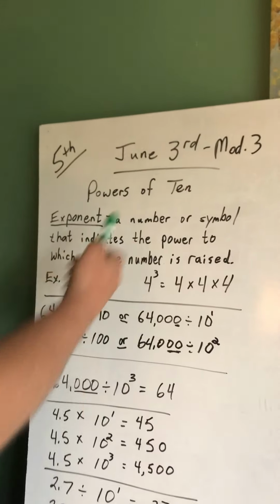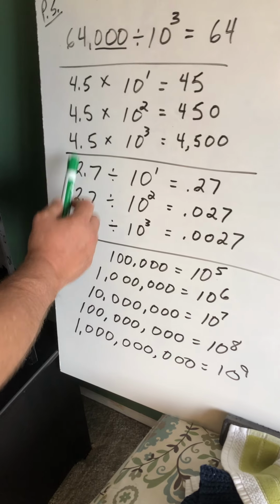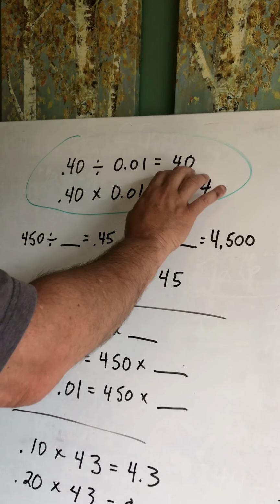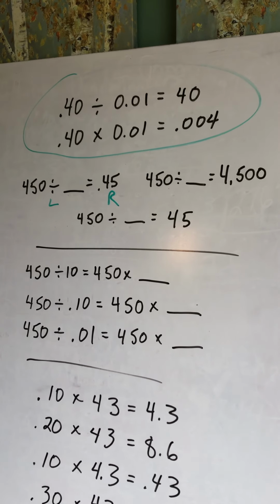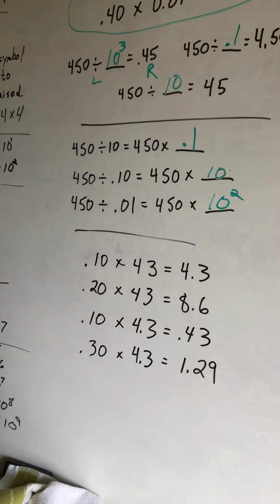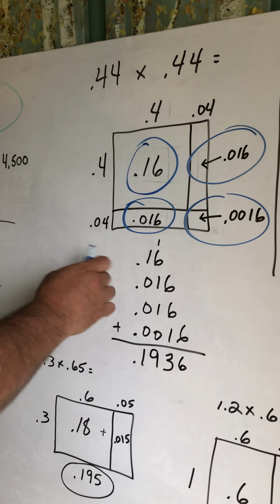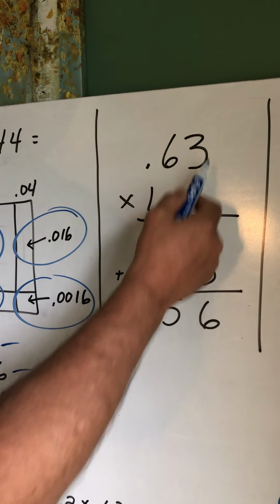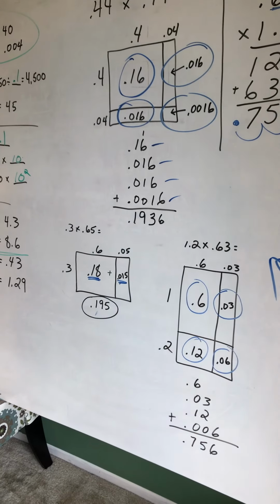5th Gr 6-3-20 SB 279-290 HC 145-148